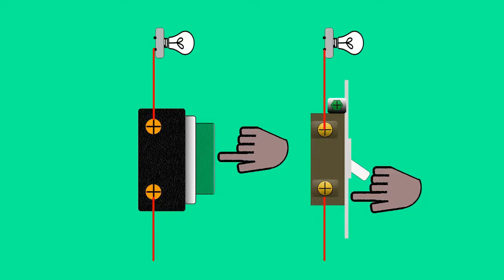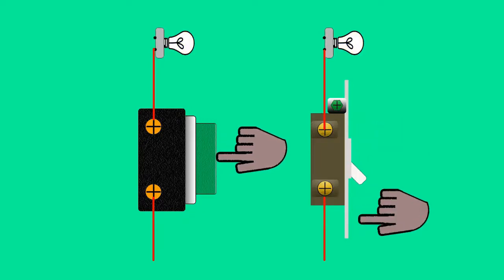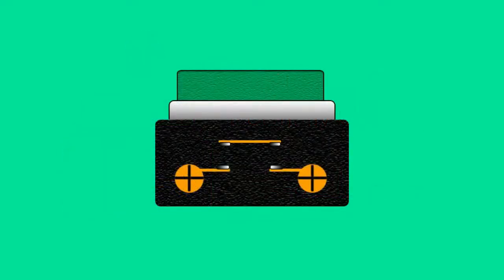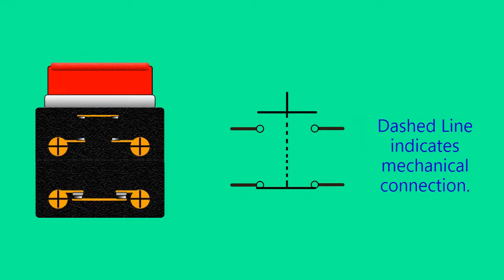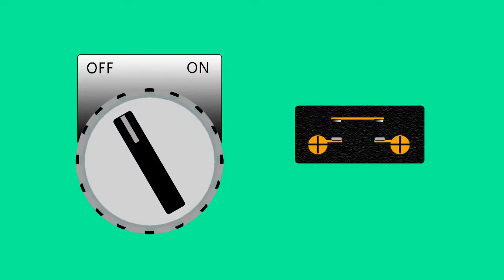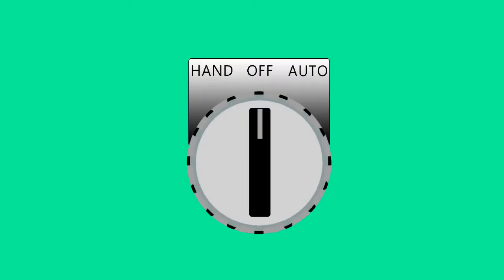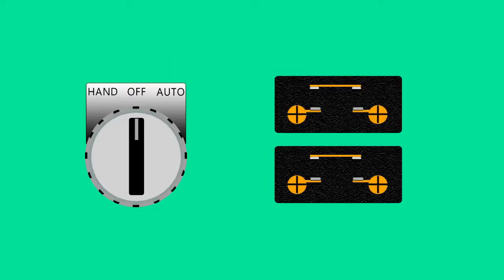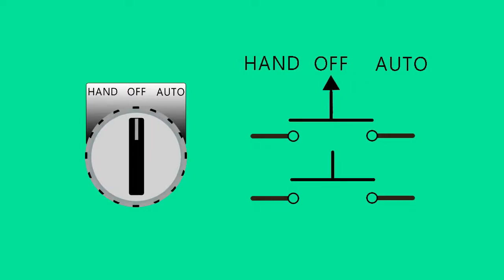Motor Controls--Pushbuttons and Selector Switch operation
Basic operation of motor control pushbuttons and selector switches.